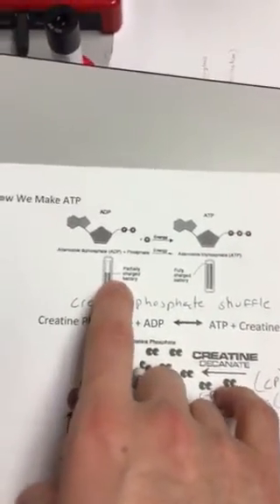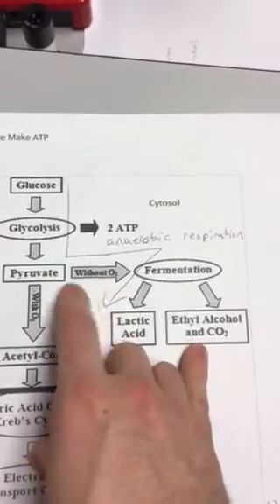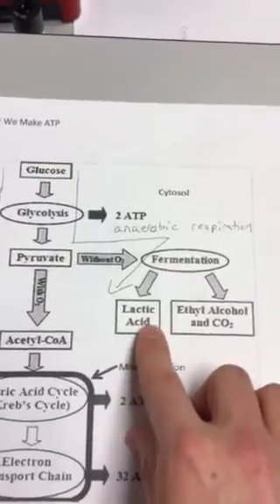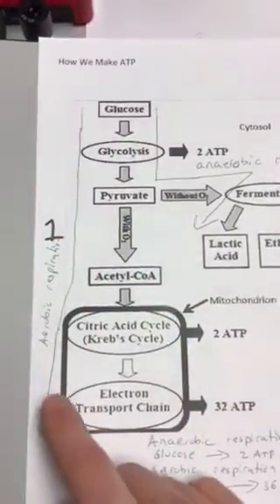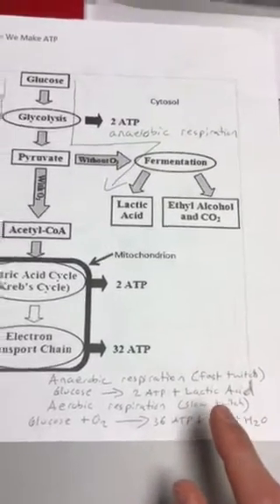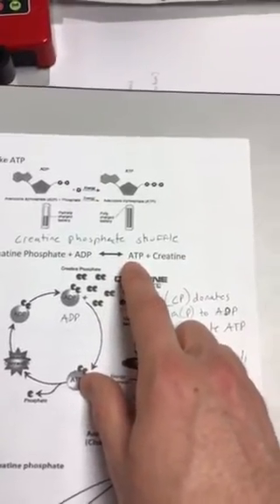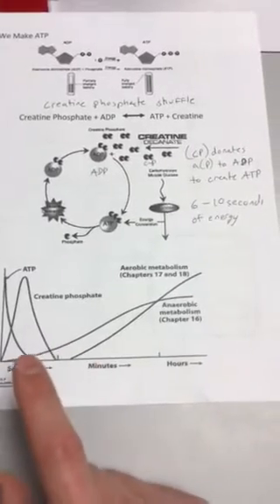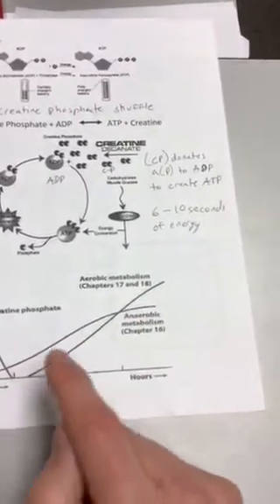How we make ATP